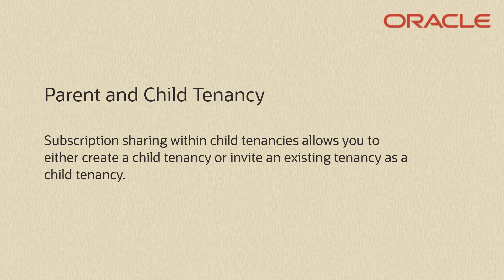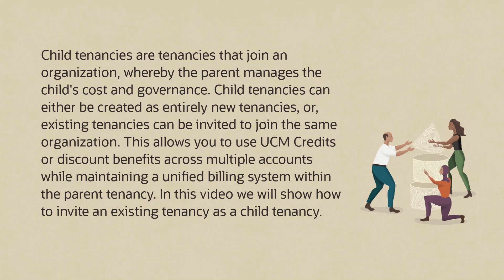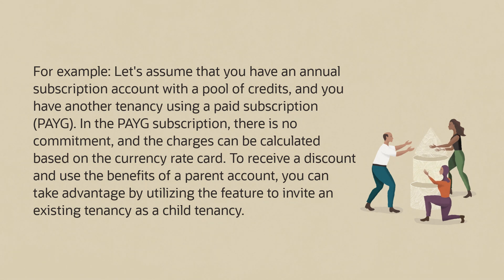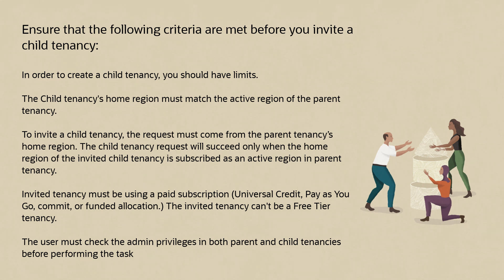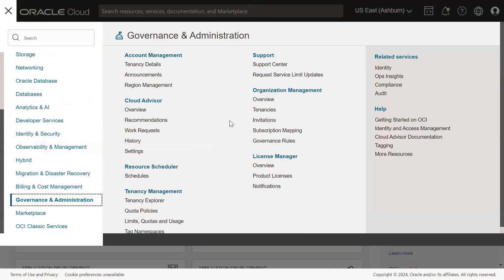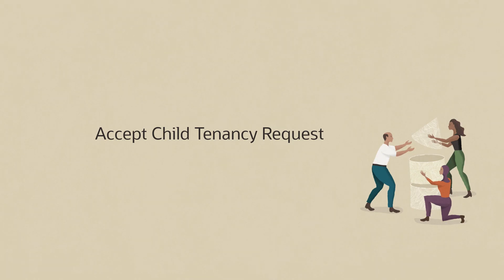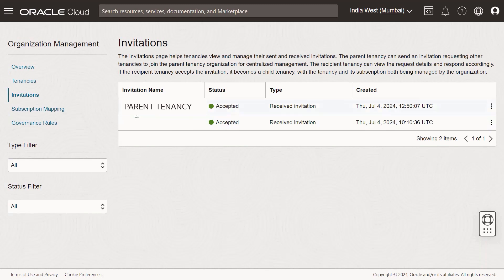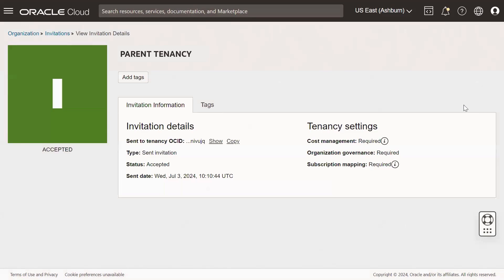How to Invite Child Tenancies to Your Account via the OCI Console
This video explains how to invite child tenancies to your account.